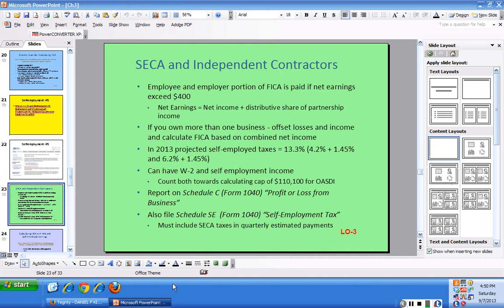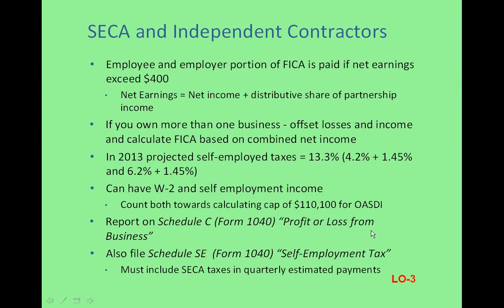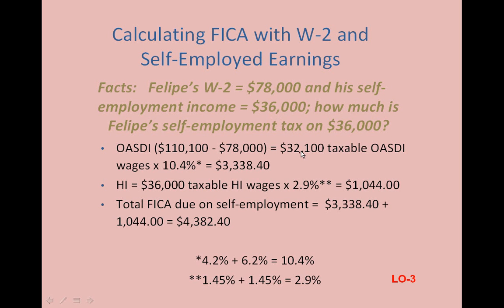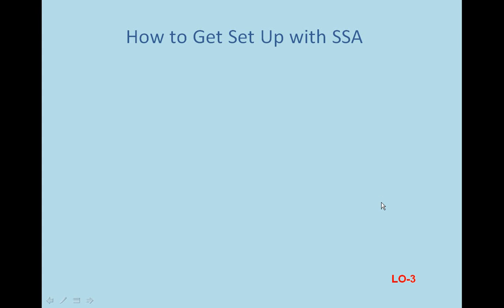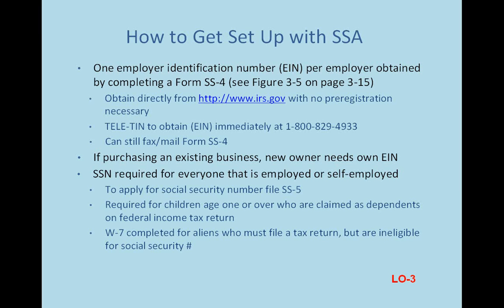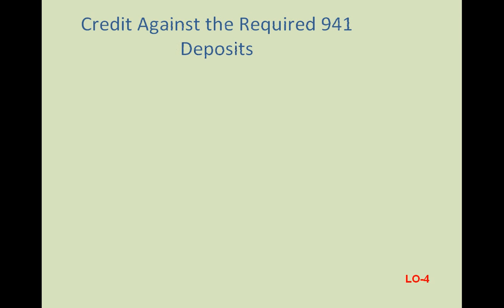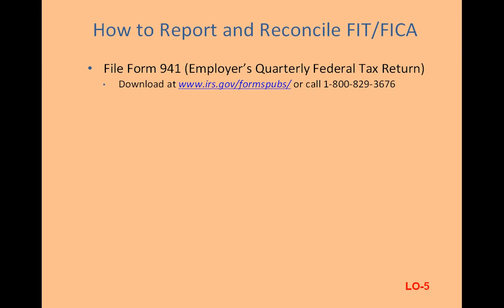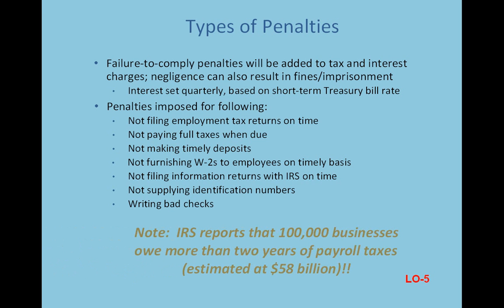3b Self-employed and Reporting